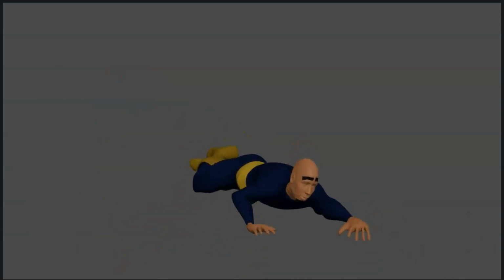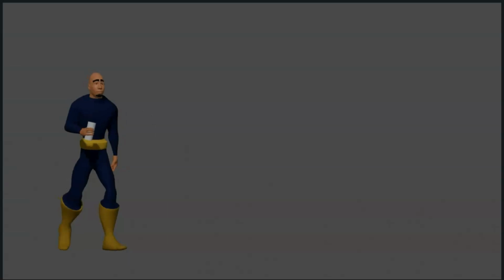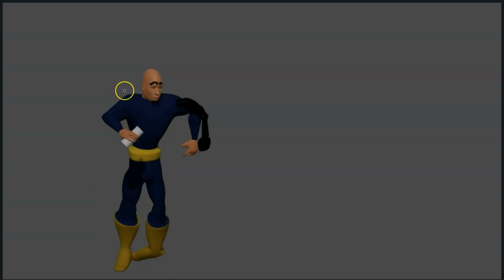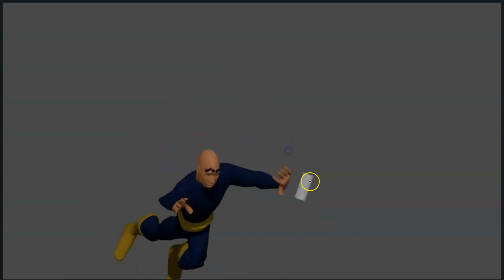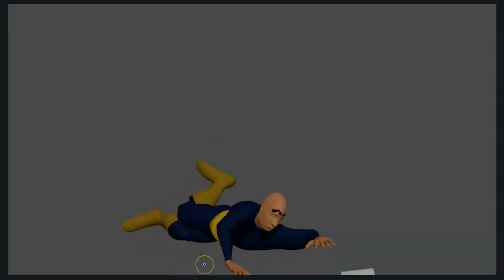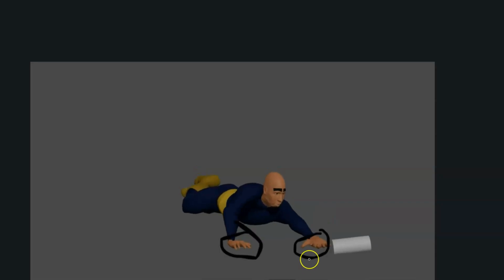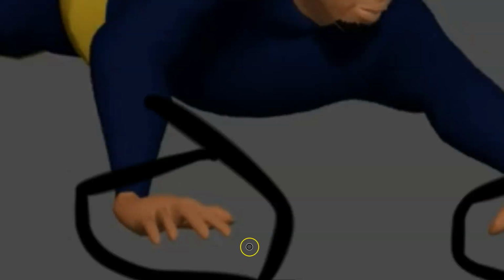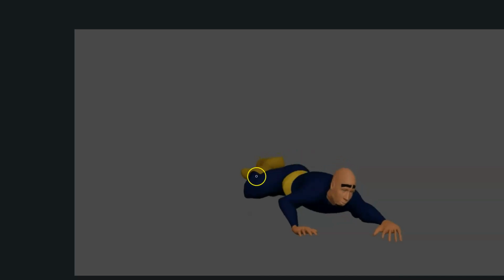Animation Character fainting by Rich Lee - (Feedback)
Learn 3D ANIMATION! First month FREE!!

If you Use blender I recommend you this RIG IS AWESOME!